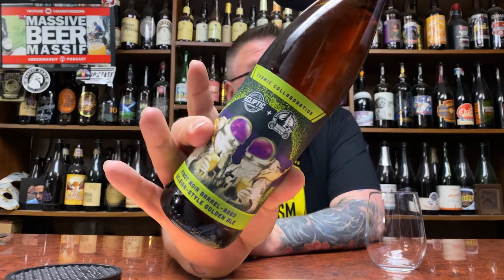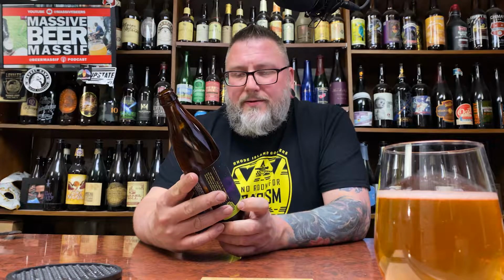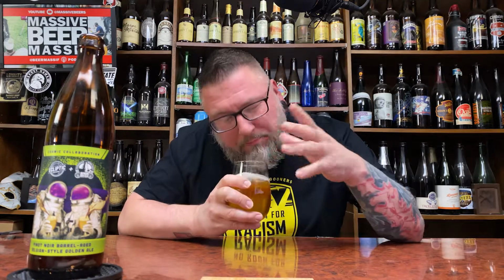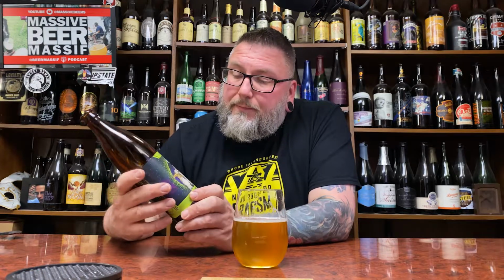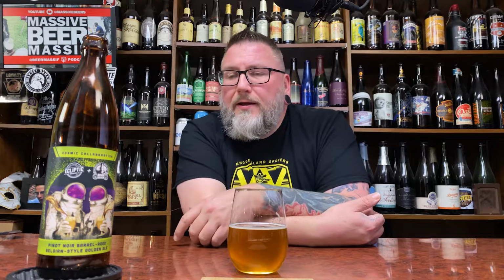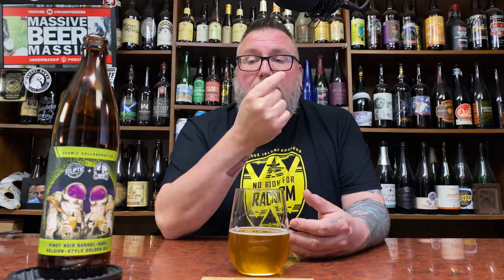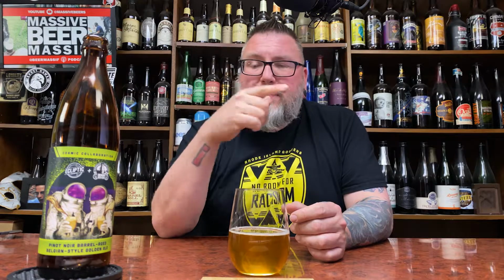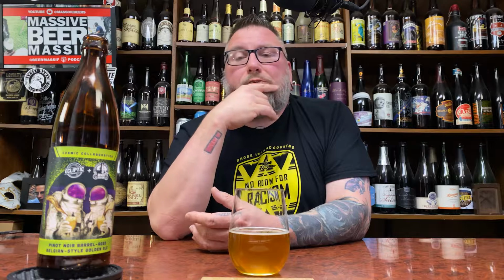Massive Beer Review 3088 Ecliptic & Russian River Pinot Noir Barrel-Aged Belgian-Style Golden Ale